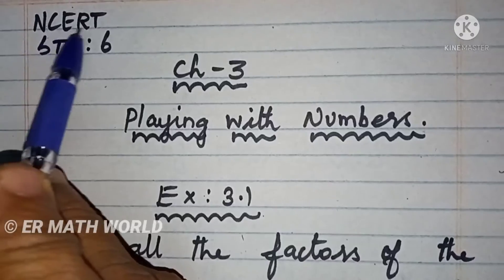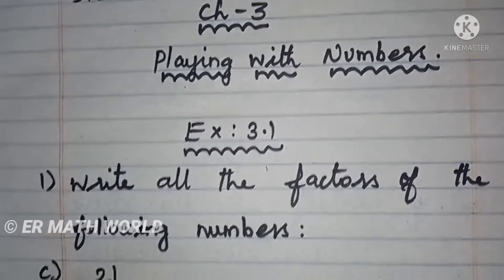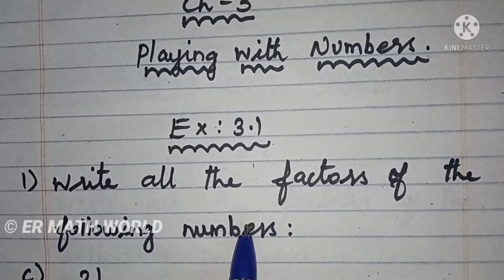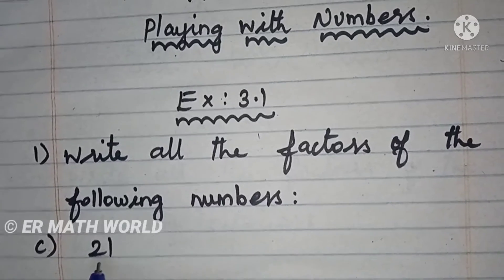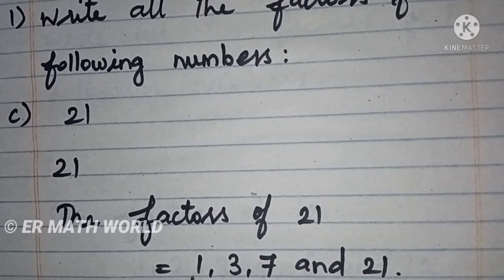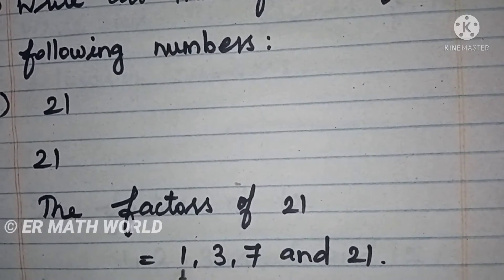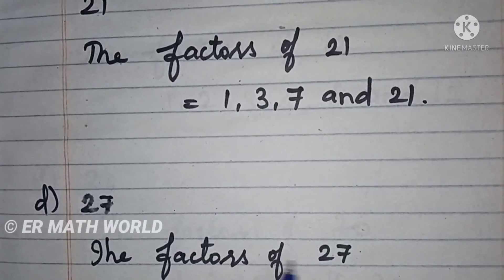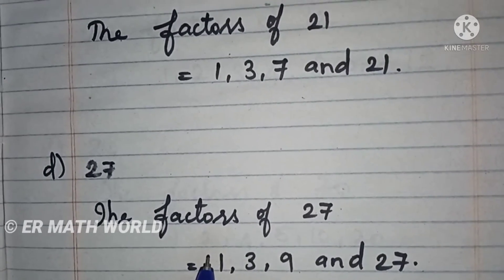CBSE STD-6 CH-3 EX 3.1 Q-1 [ iii, iv ] ||ER_MATH_WORLD|| HD 1080p.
@ER MATH WORLD.

          CBSE(NCERT)...

                                   Team
                                       -ER MATH WORLD